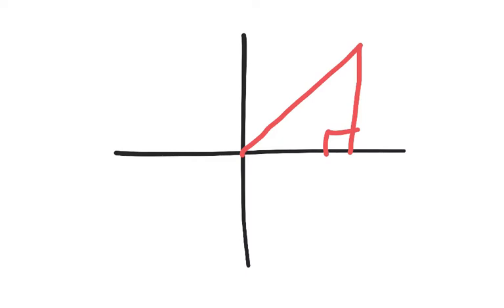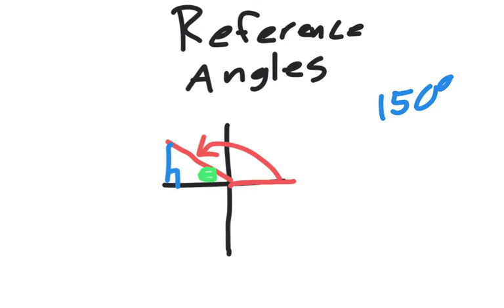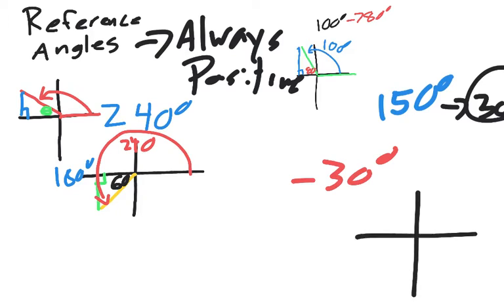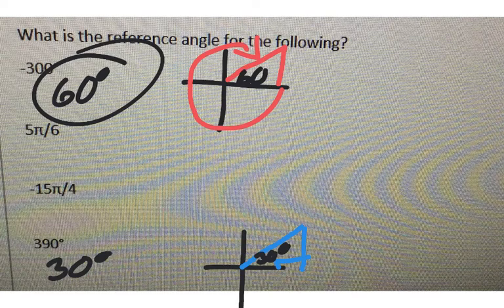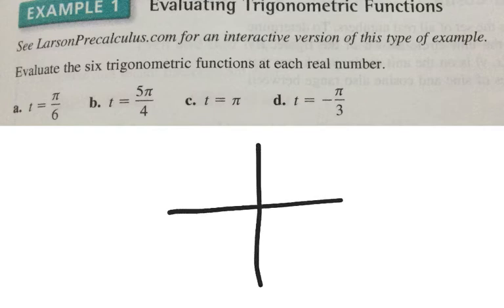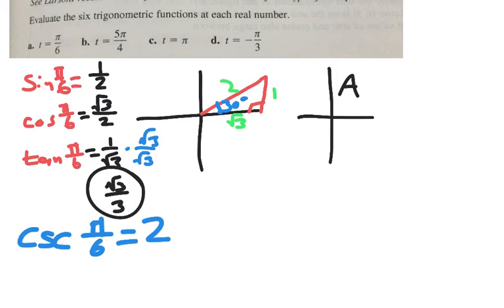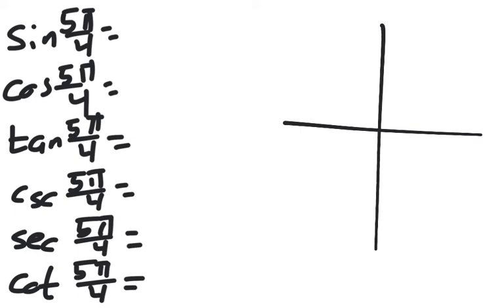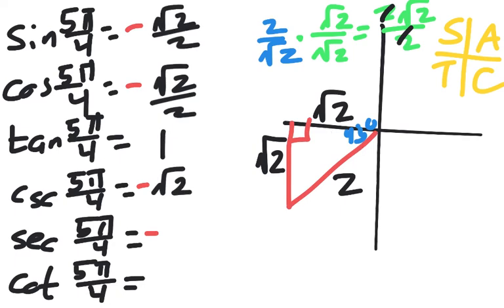4.2 part 2